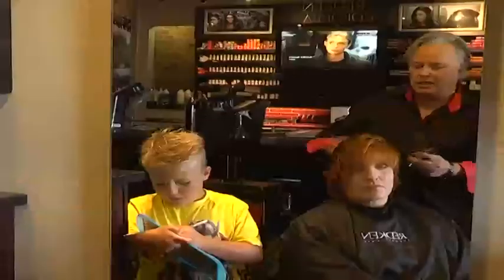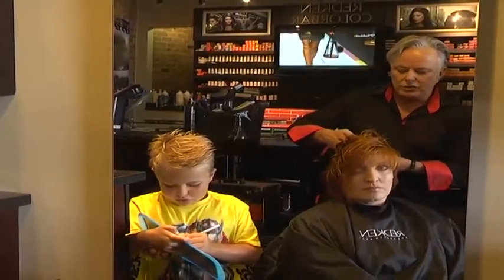The human touch in Acublot products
South Africa is blessed with a lot of skilled hair styling talent, but one hairstylist has taken the by-product of his studio and turned it into an innovative new technology  Acublot is a specially designed may use to clean up domestic and industrial oil spills for recycling, but is manufactured using a very intimate by-product  human hair.